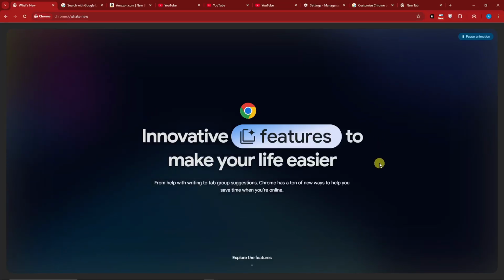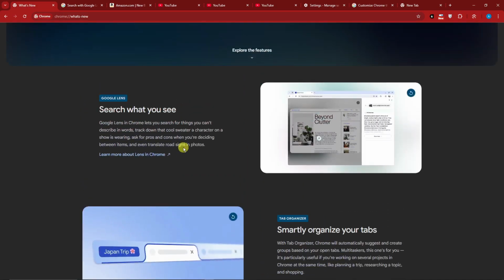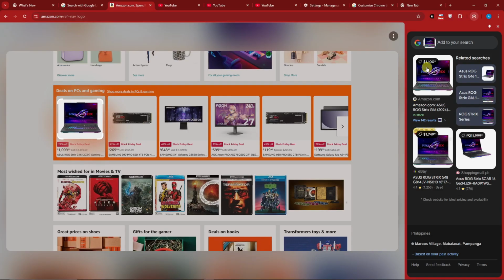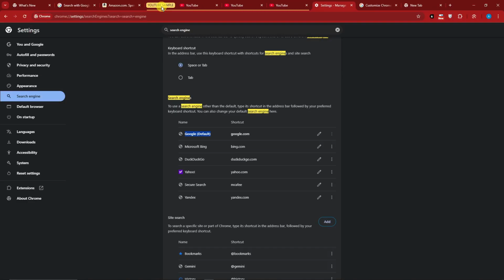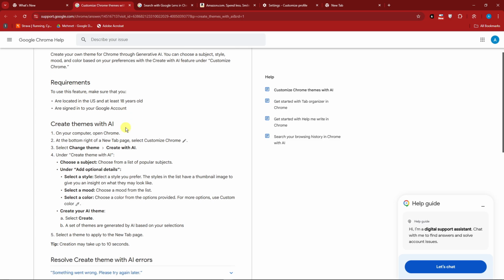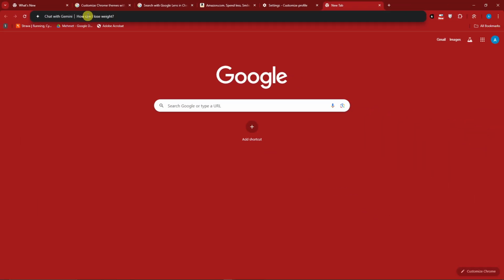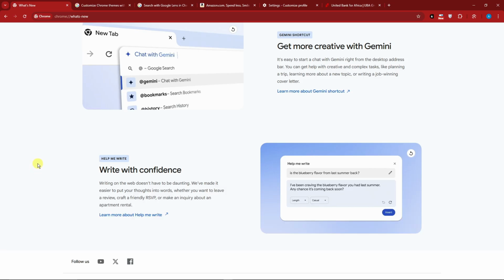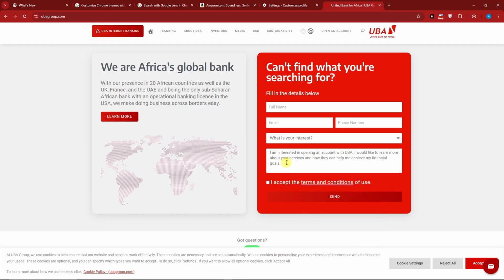Google Chrome AI Features | Take Your Browsing Experience To The Next Level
Explore the latest Google Chrome AI features designed to elevate your browsing experience. In this video, we showcase new Chrome AI tools that enhance productivity, improve search capabilities, and simplify daily tasks. Learn how to activate AI in Google Chrome and unlock cutting-edge features that make your browsing smarter and more efficient.

We’ll walk you through new Google Chrome AI updates and explain how to enable these powerful tools. Discover how Google AI is transforming the way you search, manage tabs, and interact with content online. From Google Gemini integration to innovative Chrome features designed for seamless user experience, this guide covers it all.

Stay updated with Google Chrome tips and learn how to maximize the potential of these AI-driven enhancements. Whether you're a casual user or a power user, these updates will help you take full advantage of the Google Chrome AI ecosystem.